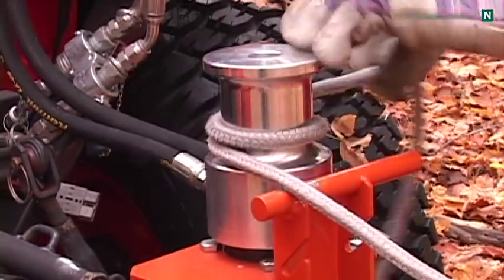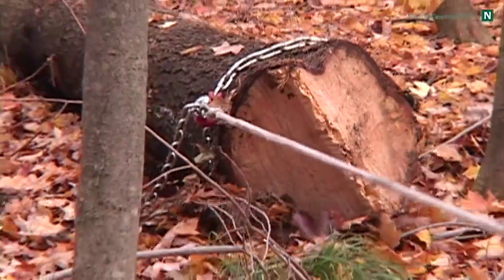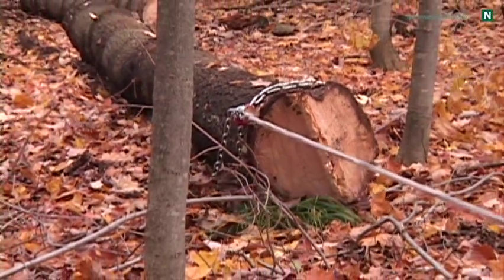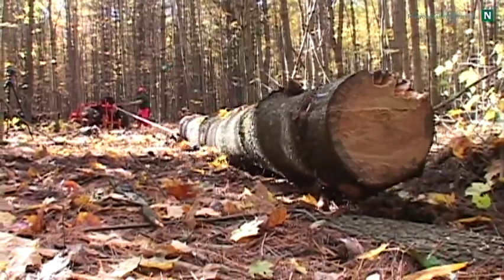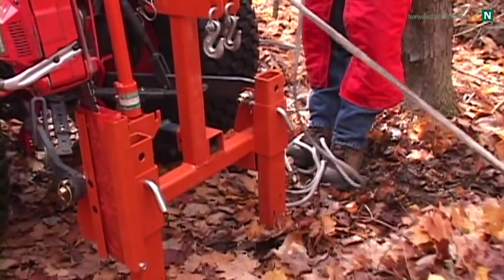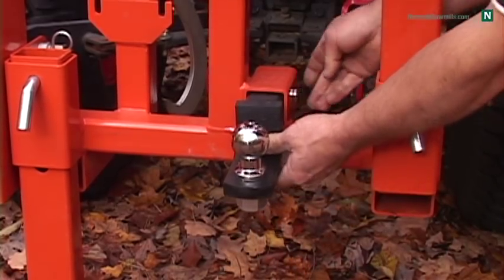Hydraulic Log Skidding Winch for Tractors - SkidWinch by Norwood Sawmills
The Skid-Winch goes where you want, so you can winch logs from deep in the forest right to the trail, ready for choking and hang-up-free skidding out.

1. Powered by your tractor’s rear hydraulic outputs, the large heavy-duty hydraulic winch motor generates loads of constant pulling power.

2. The heart of the Skid-Winch is the patented capstan winch. A few wraps of the high-tensile-strength rope around the constant-speed capstan give you full control over the winching operation with simple application of tension on the “tail-end” of the rope – Engage the Skid-Winch’s powerful pulling power by tensioning the rope.  Release to instantly disengage.

3. Built-in receivers securely store chainsaw, cant hook and choker chains for quick, convenient access.

4. Multi-function stabilizer legs dig firmly into the ground during winching operations. Reconfigured, they transform into forks that lift and move logs and boards.